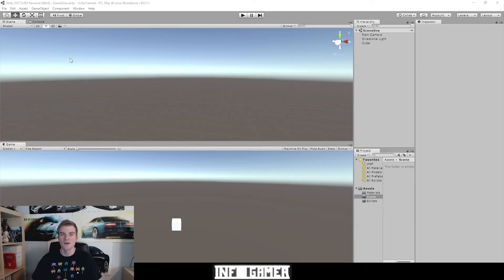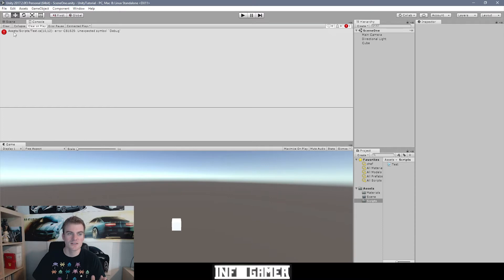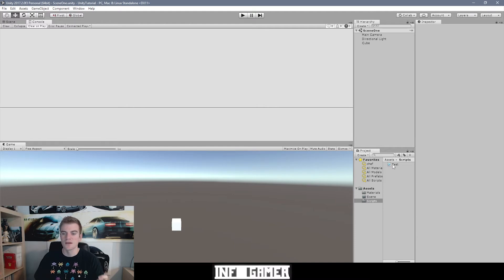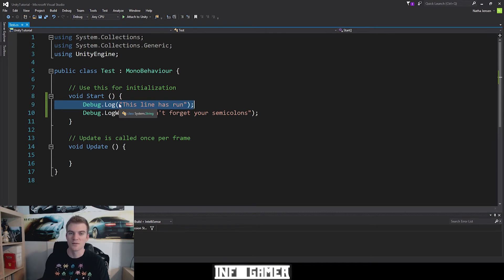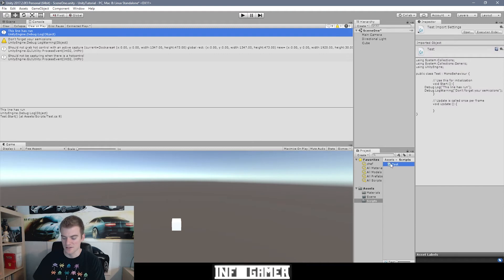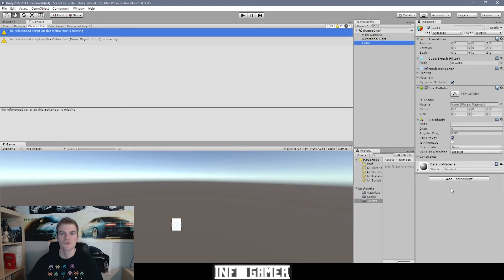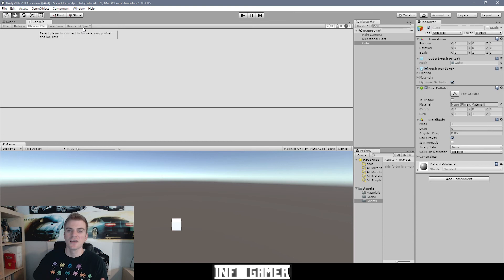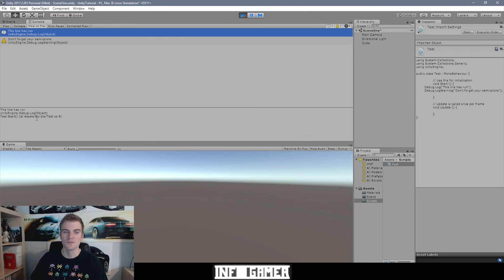How to Use Unity - Console Window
This is a Unity Tutorial for Beginners. You might ask what is the console window in Unity. The Console window is a tool used to debug the scripts of your video game. messages will be sent from the scripts of your video game to the console window, notifying you of important information. There are three different types of messages that can be sent you the console window. There are debug log messages, warning messages, and error messages. Let's learn How to make a game.